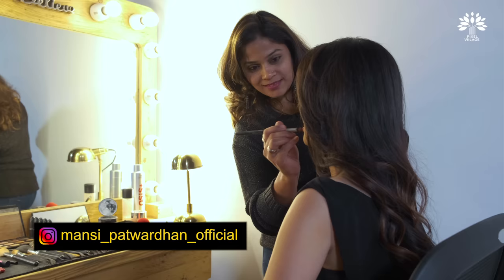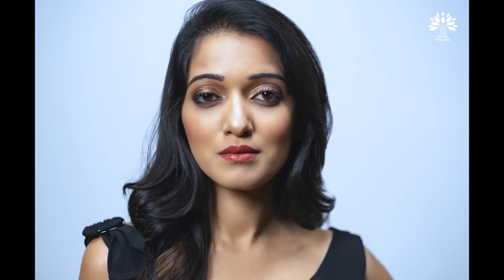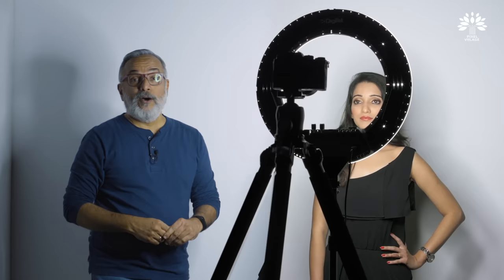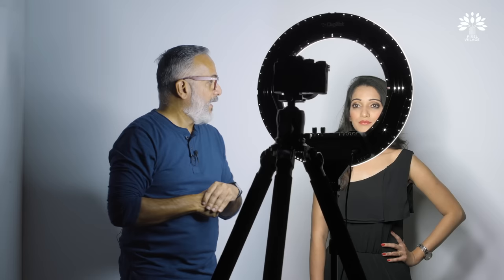Lighting Tips for Beauty & Vlogging set Up.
Amazon Purchase Links:
Digitek DRL-18 18 inch Professional LED Ring Light (Digitek Ring Light DRL 018)

Digitek DRL-18 18 Inch Professional LED Ring Light with Stand; AC Power Cable and Carrying Bags for Camera; Smartphone Photography

Digitek 7 feet Ring Light Stand

Digitek 19 Inches Big LED Ring Light for Camera Smartphone YouTube Video Shooting and Makeup, Stand and Light (with Stand) for Tiktok, Musically, Vigo and Many More (DRL 019 H)